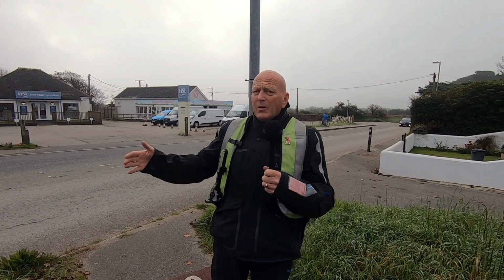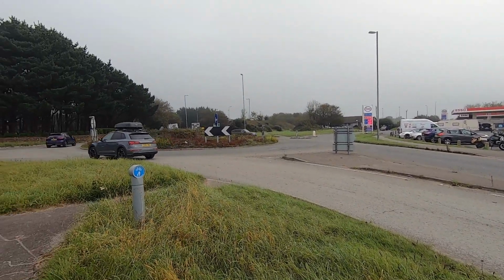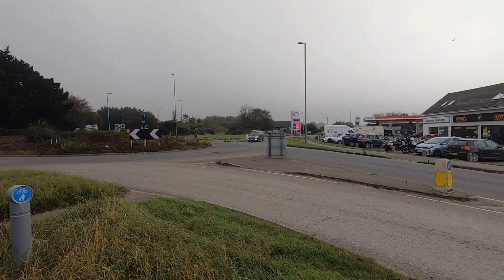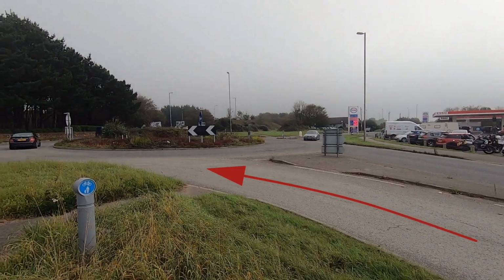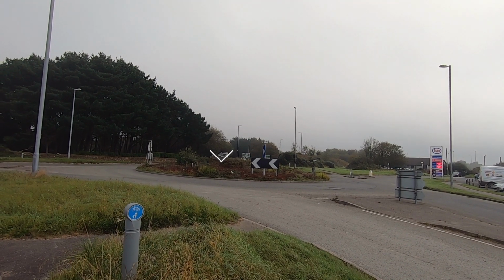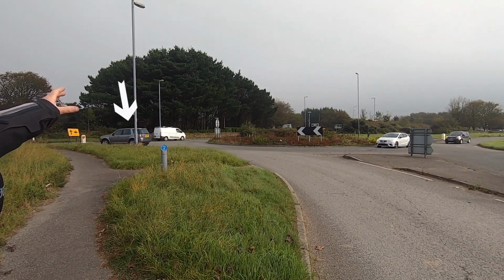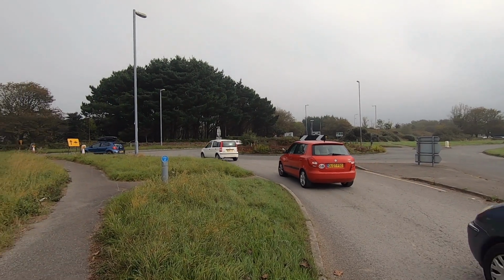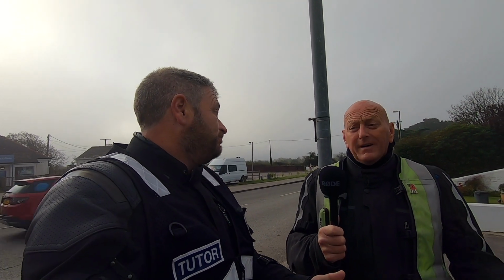Roundabouts | How to use them and flow with the trafffic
This week we talk about roundabouts and how to use them and flow with the traffic... Where is the first hazard and what are you looking for when planning for a roundabout??

Links